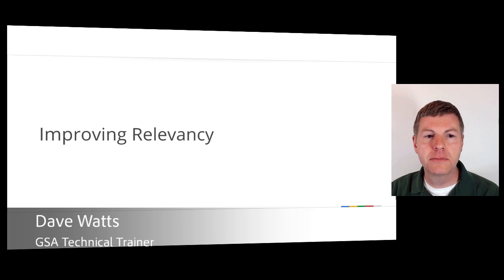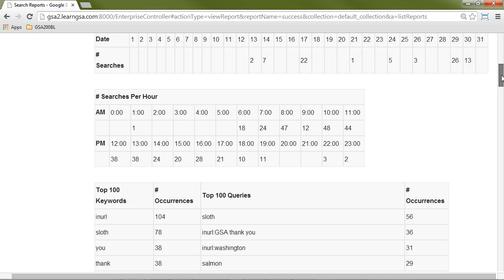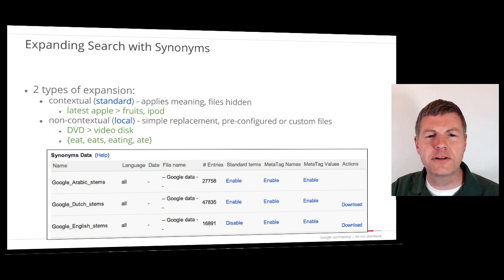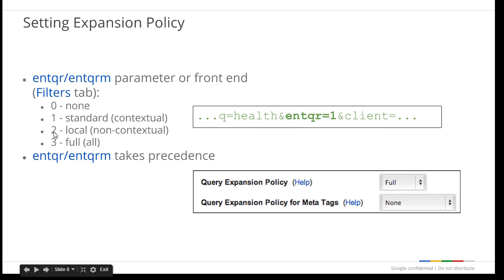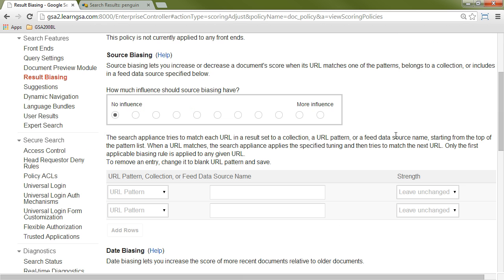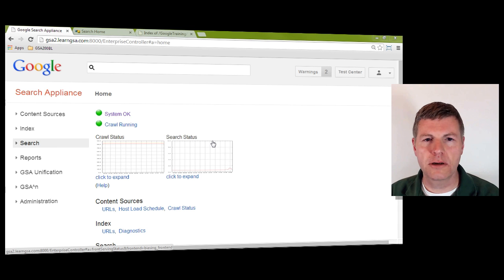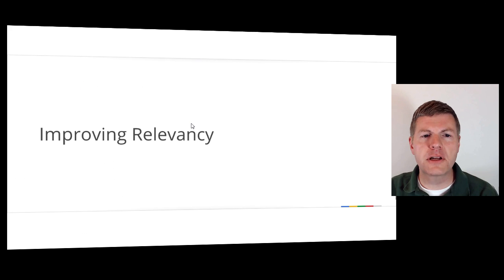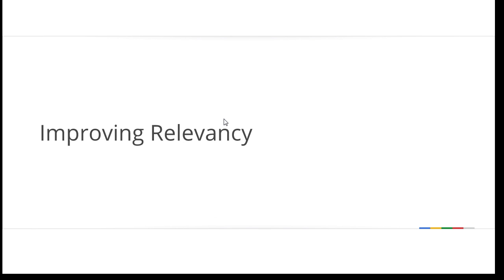B3. Improving relevancy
improve search results quality with reports, biasing, synonyms, entity recognition (auto tagging), and wildcard search